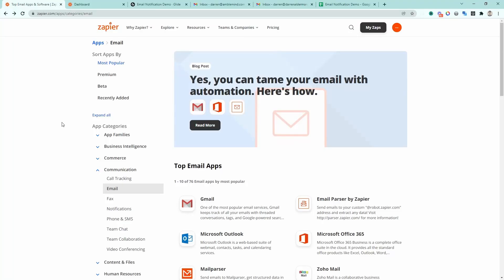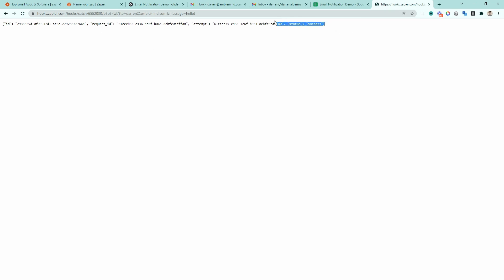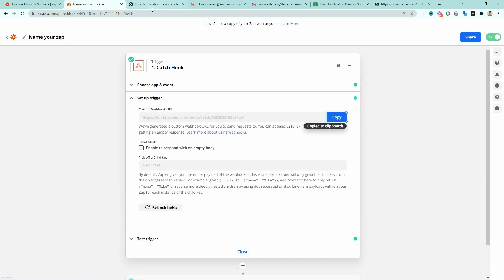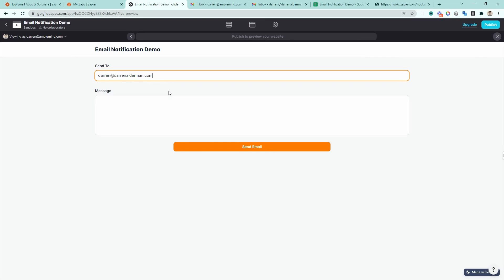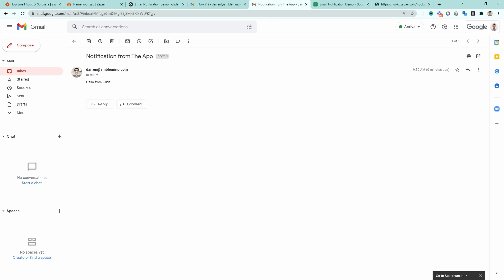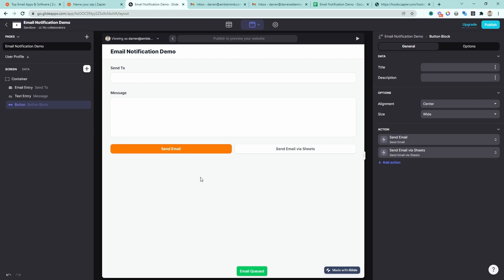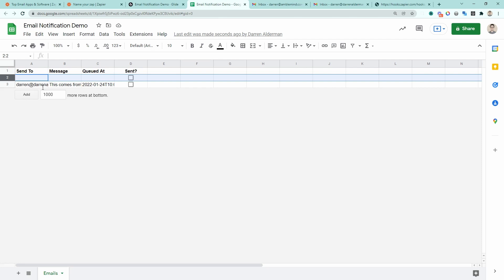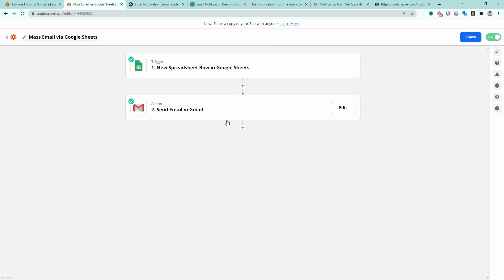How to Send No Code Email Notifications with @Zapier and Gmail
In this video, you'll learn how to send automated no code email notifications with Zapier and Gmail. You'll be able to set up a  custom email notification system without any coding required! I'll show you how to trigger these notifications from a webhook and a new row in a Google Sheet. I'll also show you how you send an email notification to a group of people all at once.

CHAPTERS
00:00 No Code Email Notifications
00:24 Choose Your Zapier Email Approach
00:49 Send an Email Notification with a Zapier Webhook
03:18 Test the Webhook with Your Application
06:52 Trigger an Email Notification from a Google Sheet
09:14 Send an Email Notification to a List of Emails
10:56 How to Send No Code Email Notifications
11:14 What About Text Notifications?